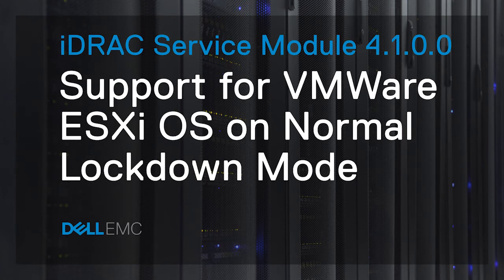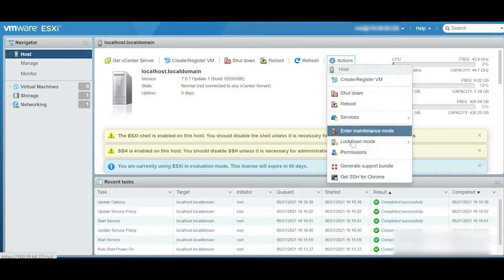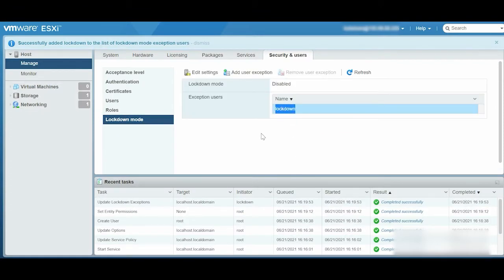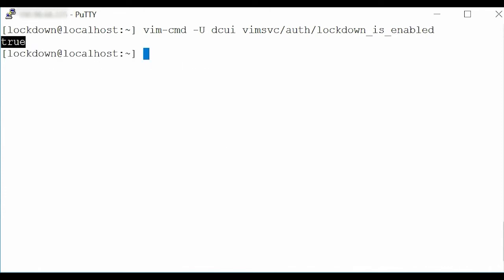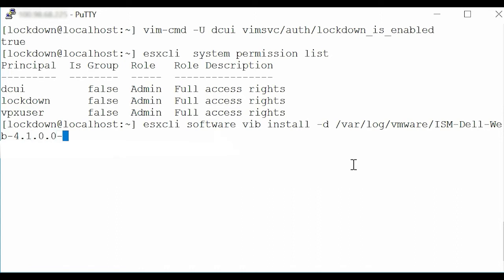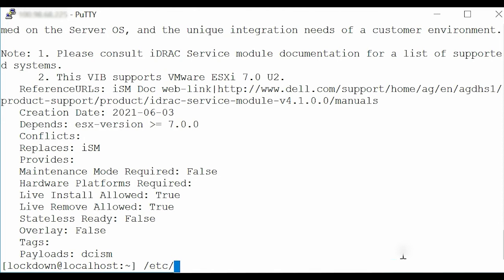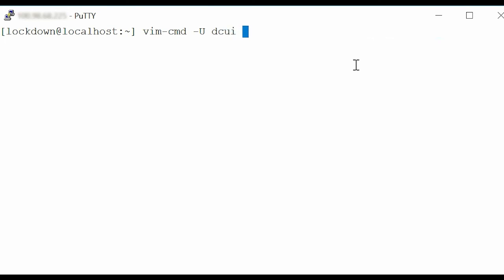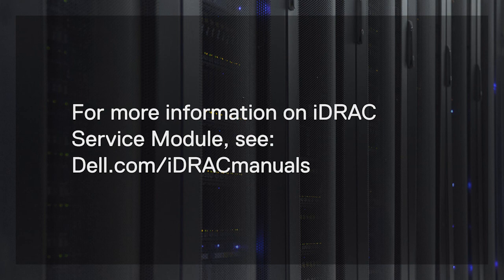iDRAC Service Module 4.1.0.0 support for VMWare ESXi operating system on Normal Lockdown mode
Lockdown mode in the VMware ESXi operating system protects the system from unintentional or malicious changes. Lockdown mode helps to prevent unintended changes after a system has been initially configured. If you attempt to change any critical system settings, an error message will be displayed. In lockdown mode, operations must be performed through vCenter Server by default.